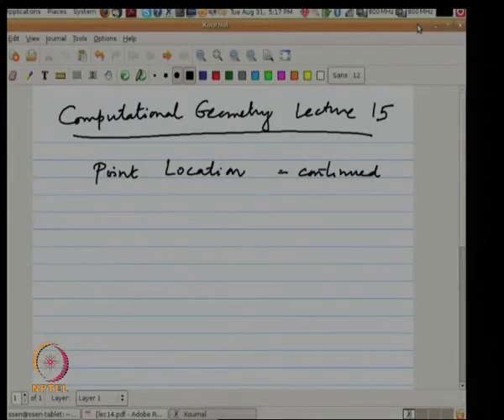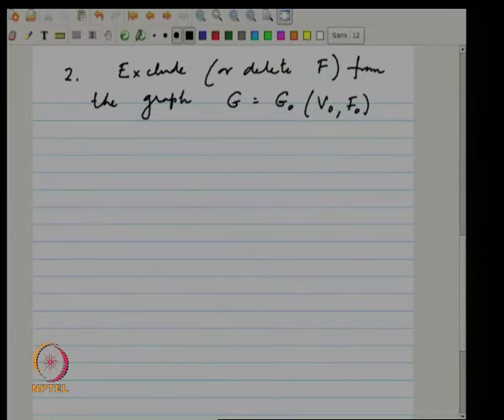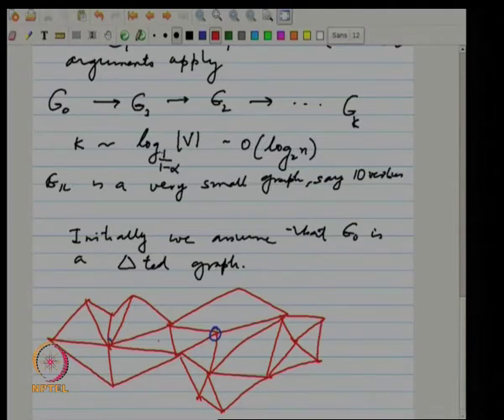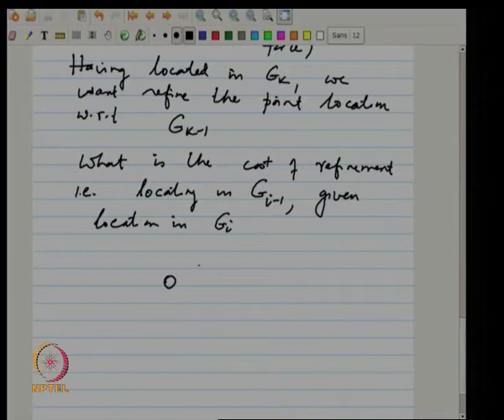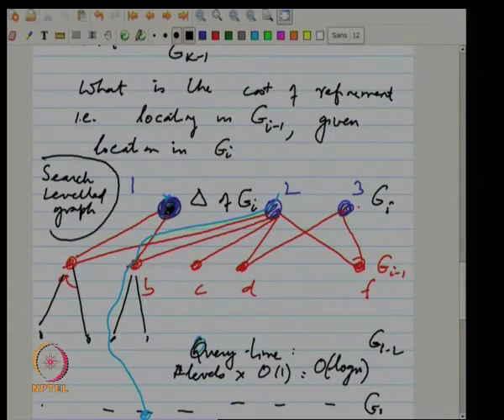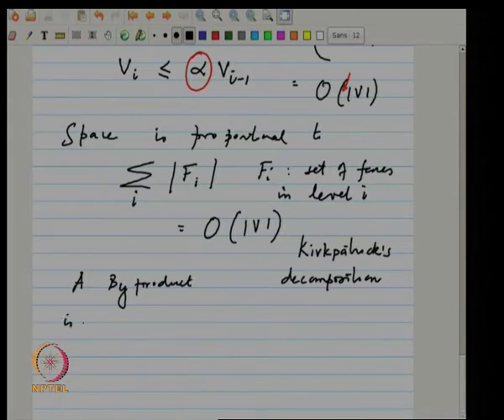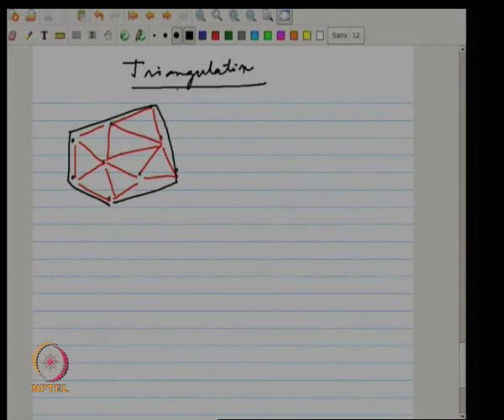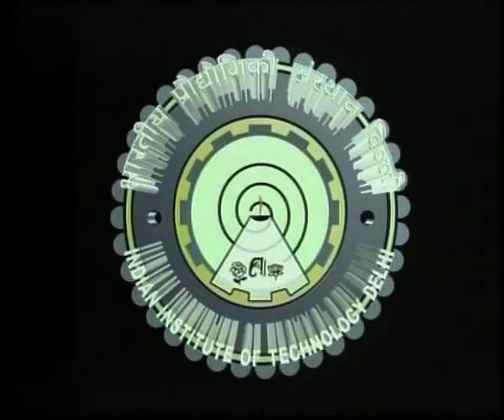Mod-07 Lec-15 Point Location and Triangulation Contd...